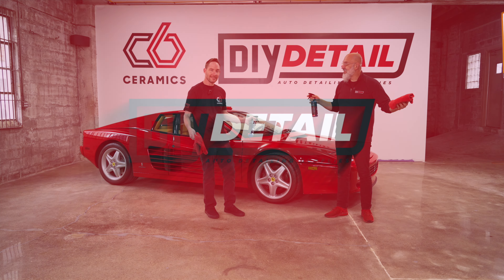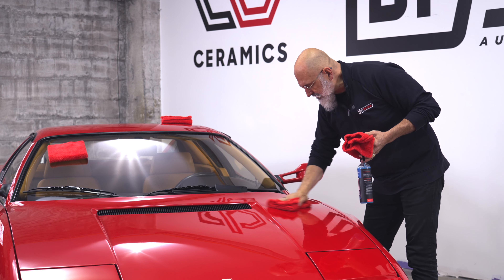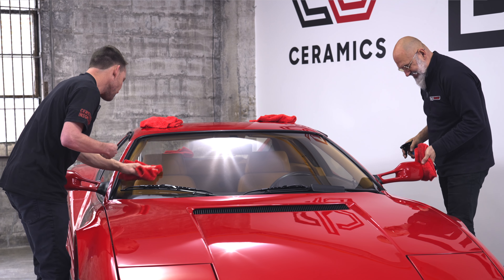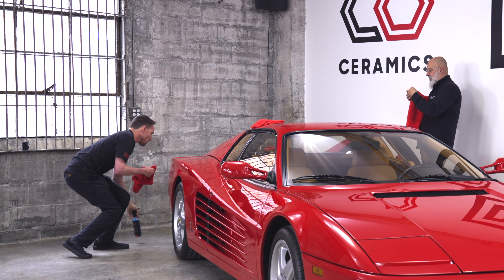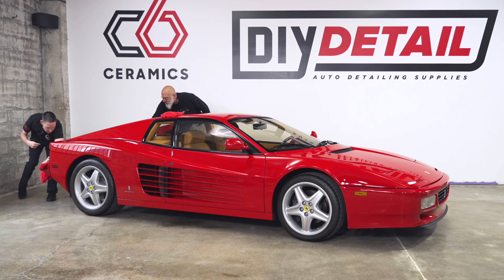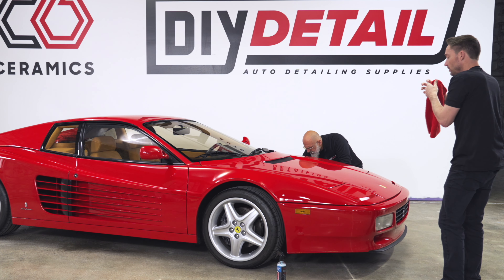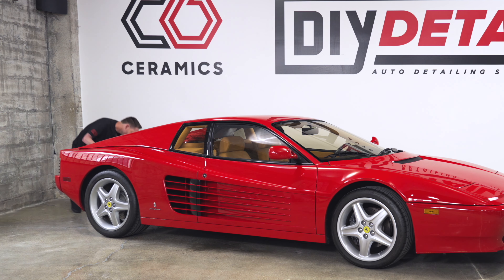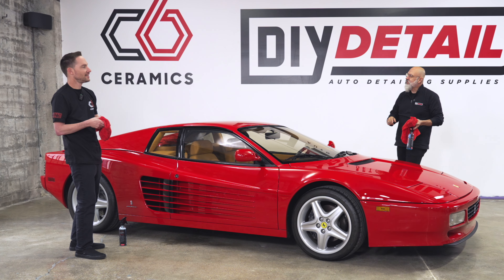Detailing a Supercar with WATERLESS WASH! Tips & tricks from Jason Killmer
It's almost car show season, which is a perfect time to talk about DIY Detail Waterless Wash! It's not a perfect product for every occasion, but on lightly soiled vehicles -- freshly washed, then driven to the car show, for example -- it really shines. In this video, paint master Jason Killmer joins Yvan for a Waterless Wash on this Ferrari Testarossa!